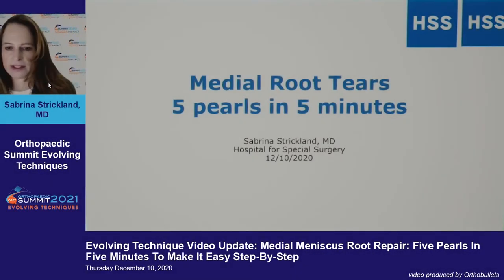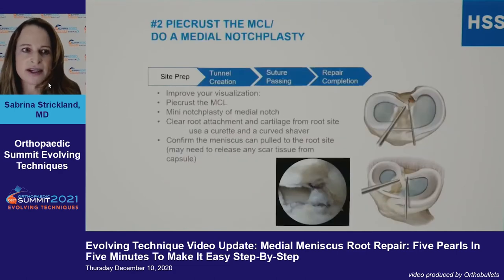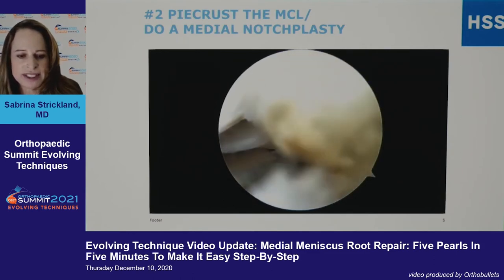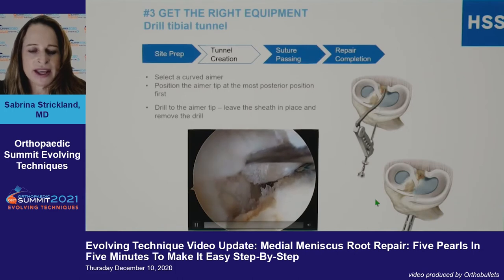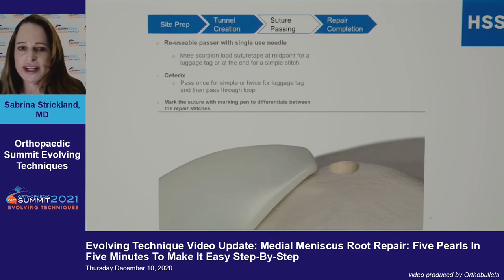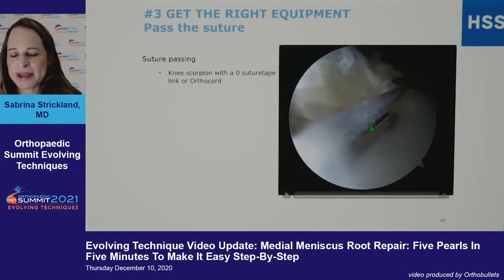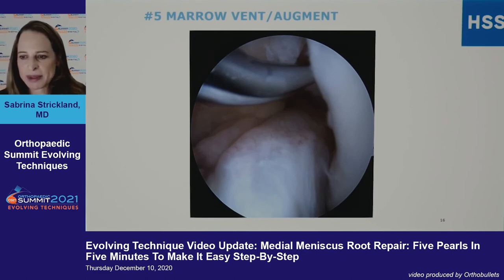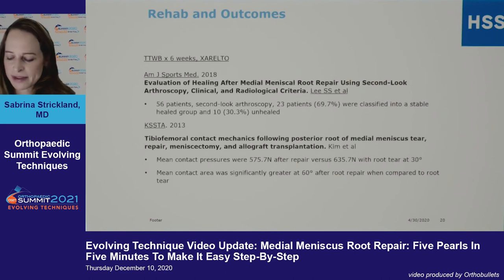Medial Meniscus Root Repair: 5 Pearls In 5 Minutes To Make It Easy - Sabrina Strickland, MD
If you'd like to learn more about Meniscal Injuries, click here to view the topic on Orthobullets